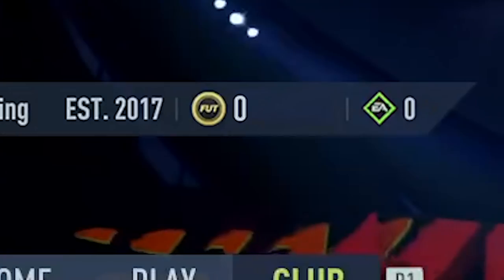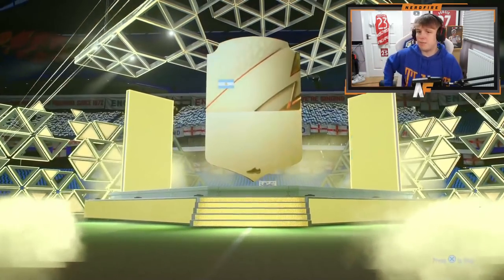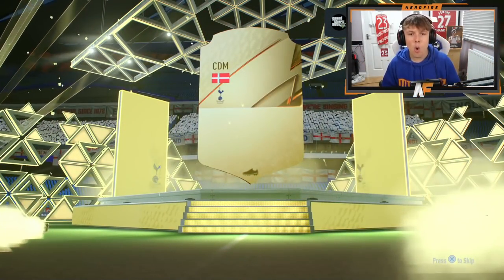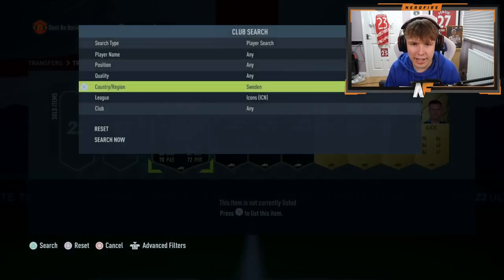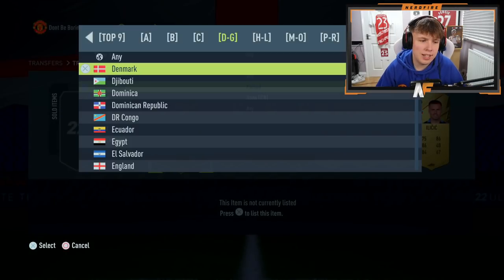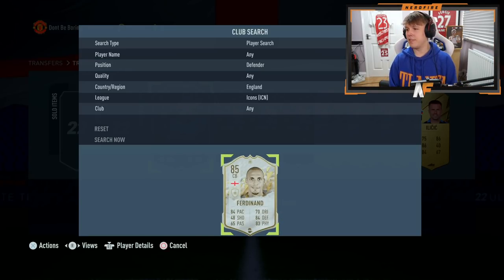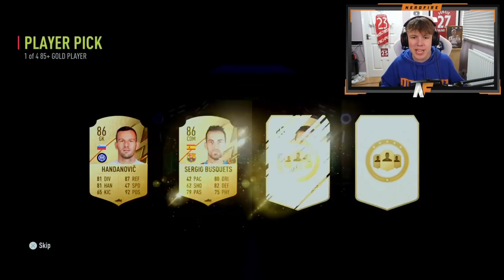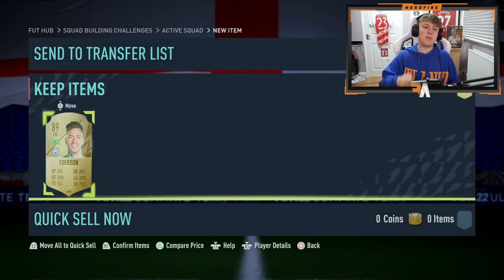Opening MY Icon Moments Upgrade Pack...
Hello and welcome to this video with me, Nerdfire. In this video, I opened my Icon Moments Upgrade pack!